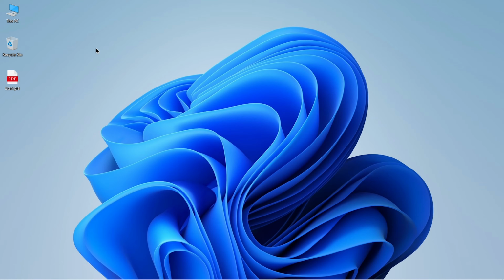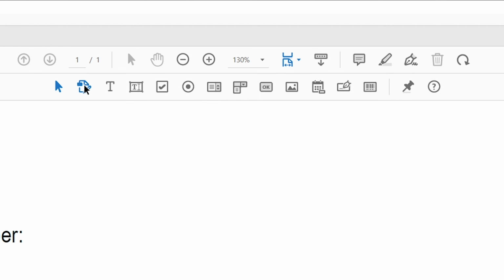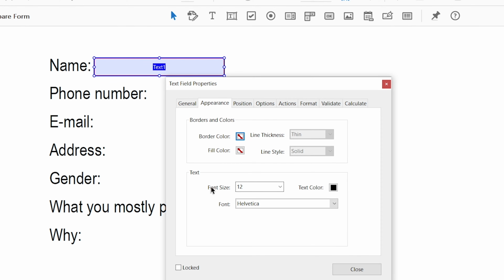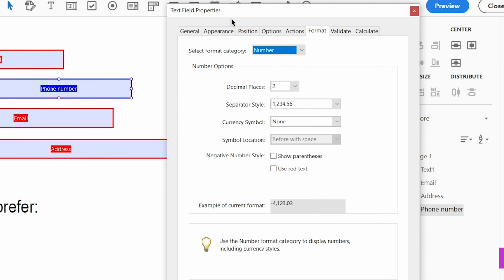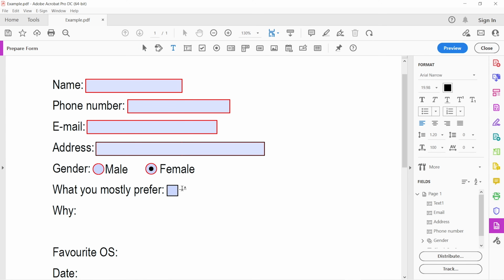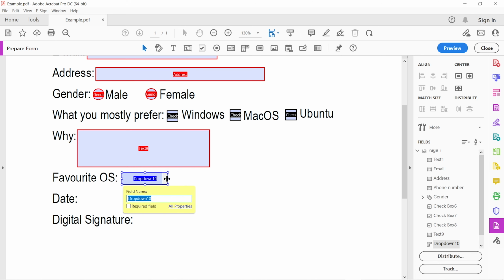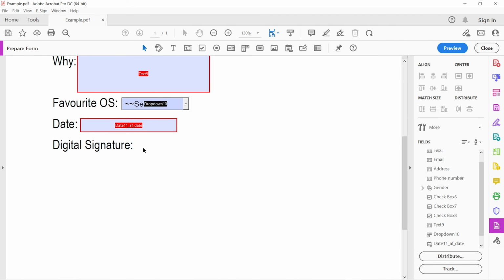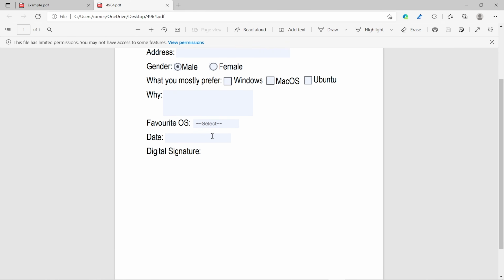How To Create A Fillable Form In Adobe Acrobat For Free | How To Create Fillable PDF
Hi everyone, In this video I'll tell you how to create a fillable form for free. You can use this form as a pdf in your website or blog pages or you can use this form as a normal fillable form in your fb page or youtube channel for viewer satisfaction. You'll need Adobe® Acrobat Pro DC to make this . Follow the instructions properly.